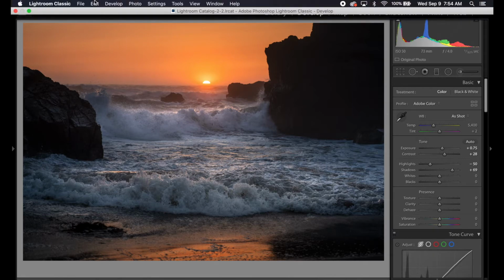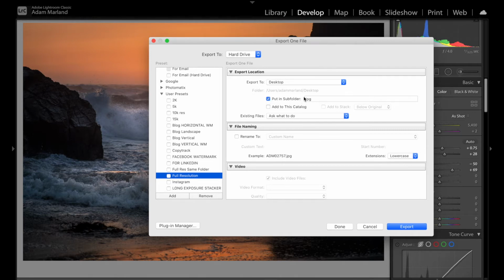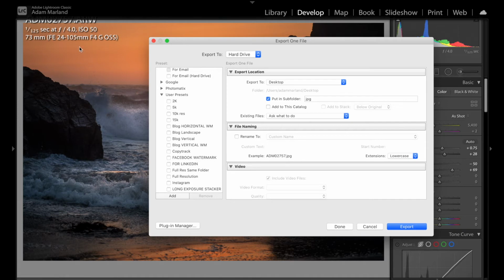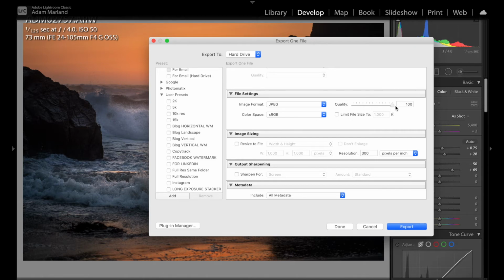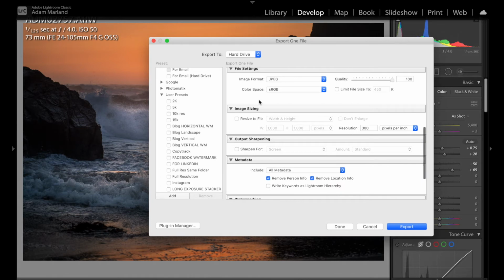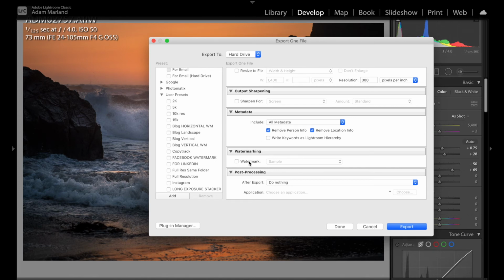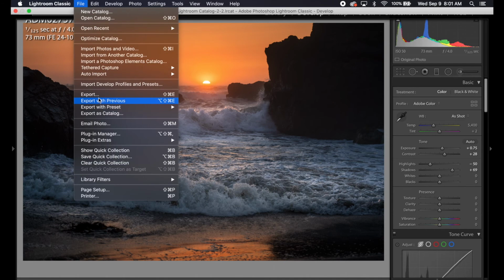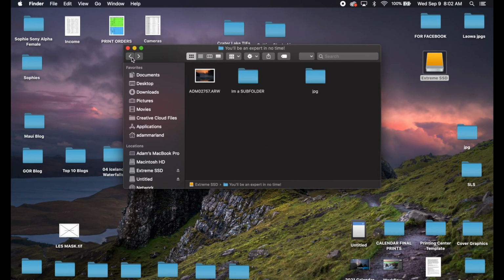Episode 2: EXPORTING photos in Lightroom (Getting STARTED in Lightroom Series)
There is no such thing as "Save As" in Lightroom, your masterpieces are frozen in time until you EXPORT them as JPGs.  Learn what that MEANS and HOW to accomplish this, as well as how to set up useful presets.

This is the second episode in the Getting Started in Lightroom series, designed to walk you through the platform workflow from start to finish.  You'll be an expert in no time!